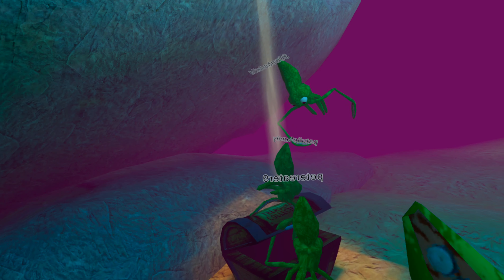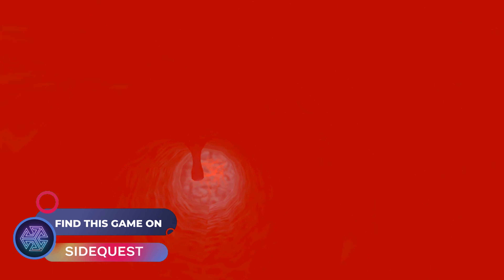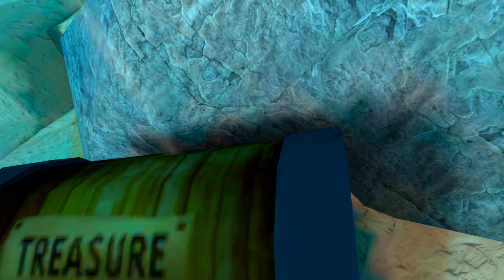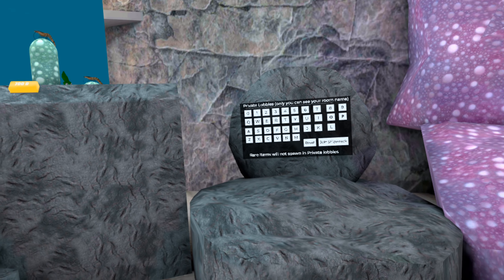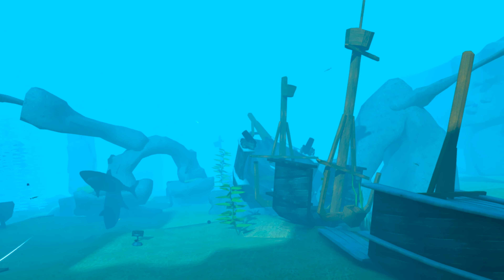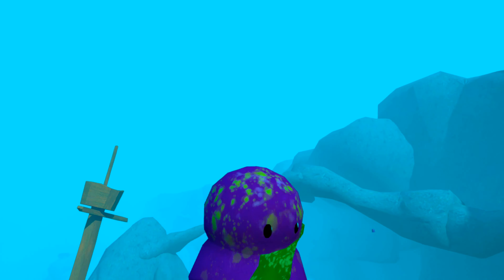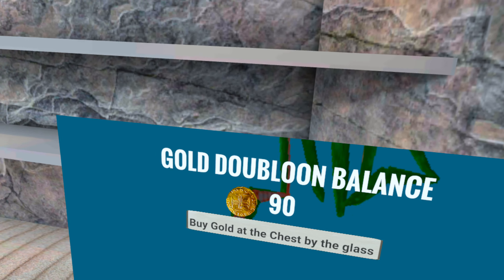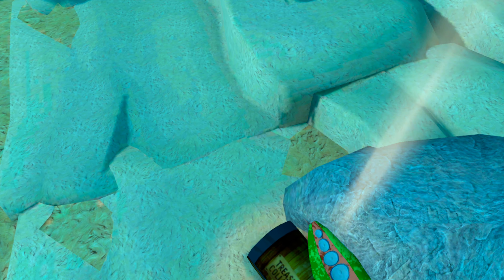Squid Smack | Meta Quest 2 | VR Game Review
A great free multiplayer game in which you control a squid with a rather unique control scheme.

Lipnox VR Video Intro by Squeaks D’Corgeh - On Twitter @SqueaksDCorgeh
Special thanks to Alex Cooper for the help on the video